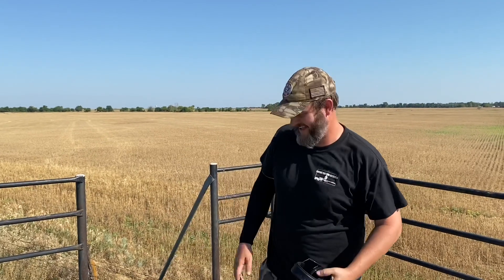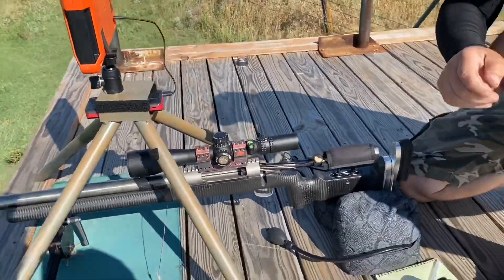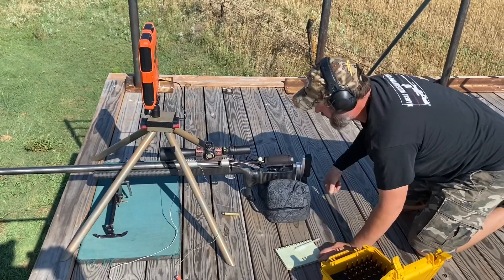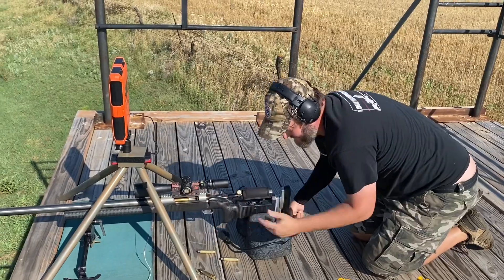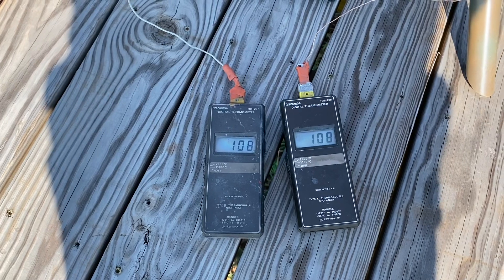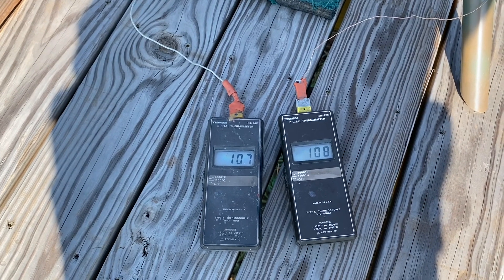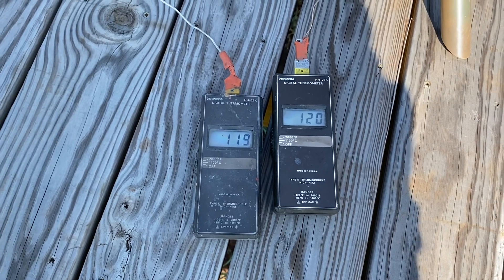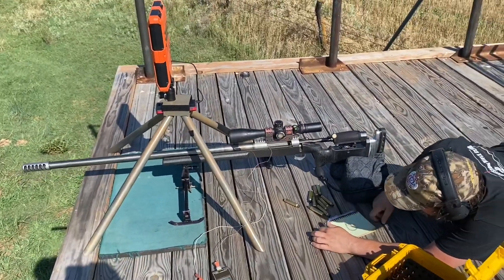How hot does a barrel actually get inside and out, when shooting?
Today I tested internal and external temps shot for shot on my 375 Snipetac. How hot will it get when burning over 1500 grains of H50 down the pipe in a few minutes time?